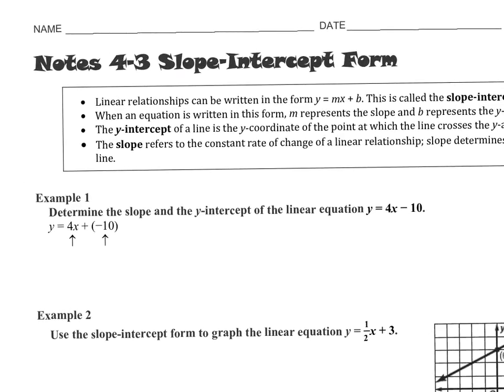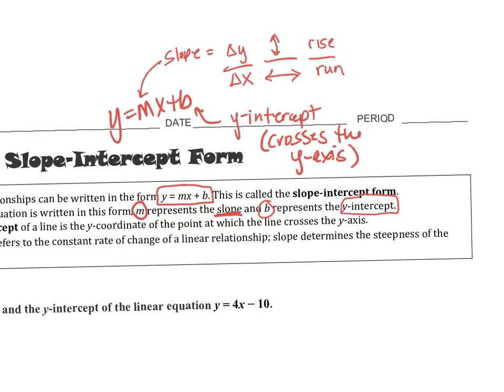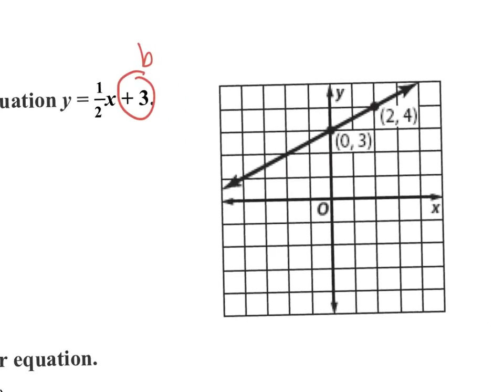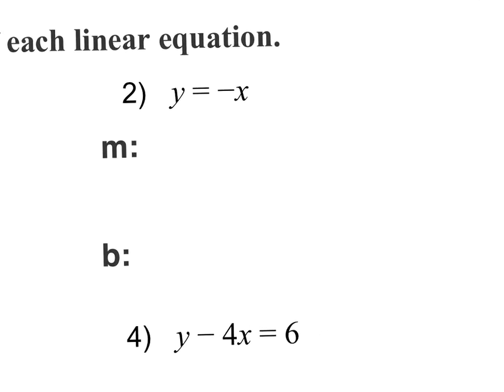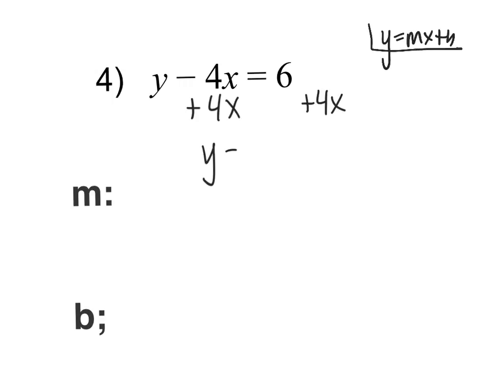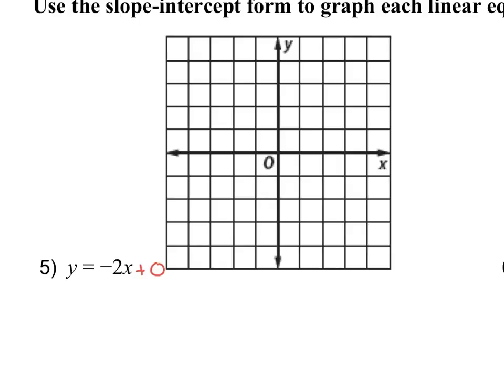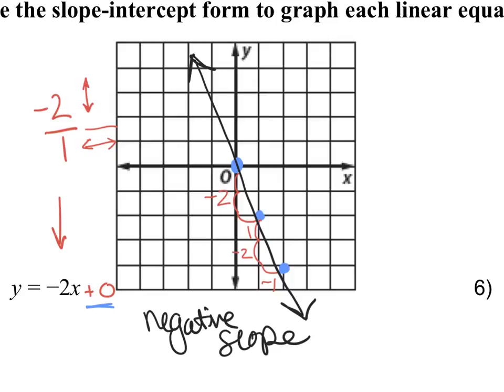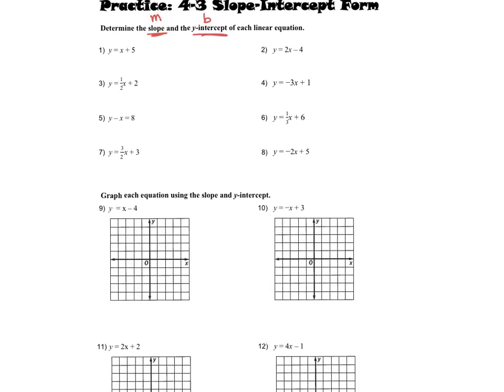7thgrade 4-3 Slope Intercept Form